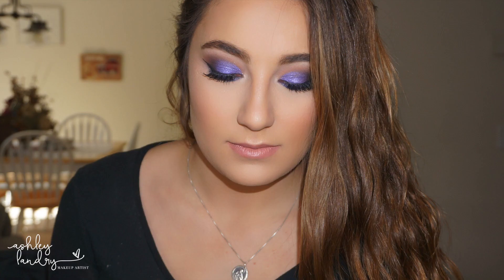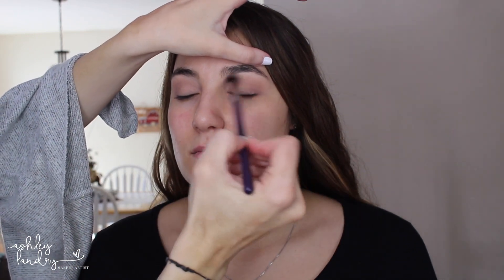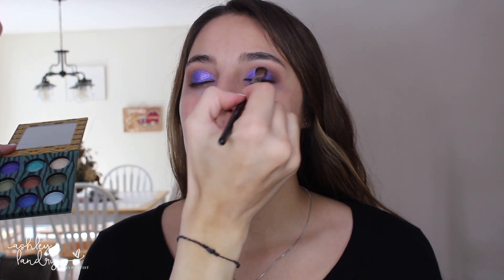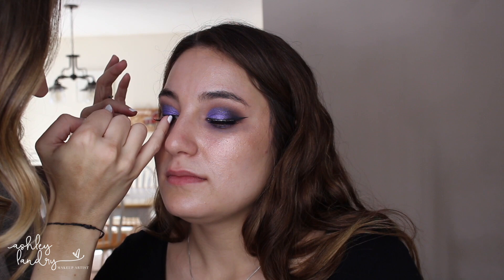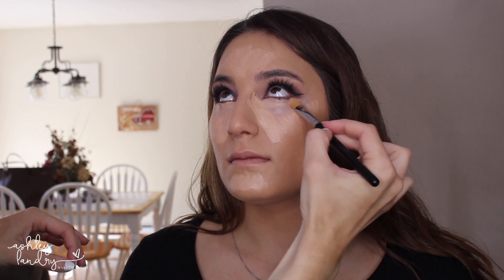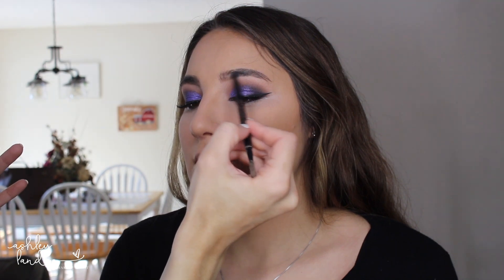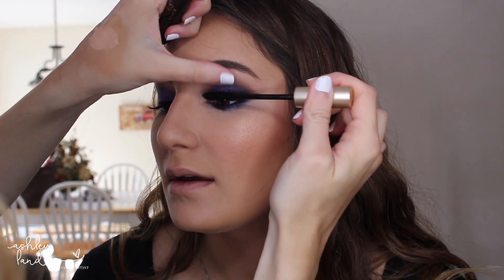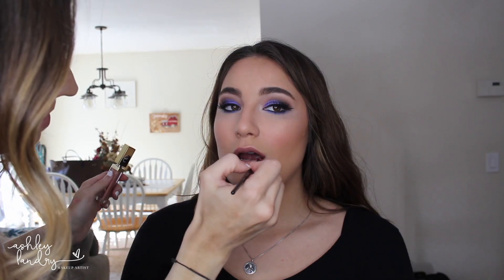Bold Purple Smokey Eye Client Makeup Tutorial | Ashley Landry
Bold Purple Smokey Eye Client Makeup Tutorial

Makeup Geek Shadows in Orange Soda, Corrupt, Creme Brûlée & Shimma Shimma
BH Cosmetics Wild Thing Palette (Of course they don’t make this palette anymore… Use any purple that you have!)

♥ BRUSHES USED:
DON’T FORGET: